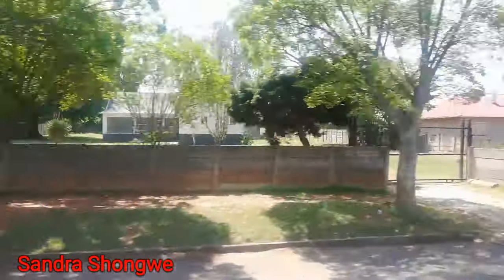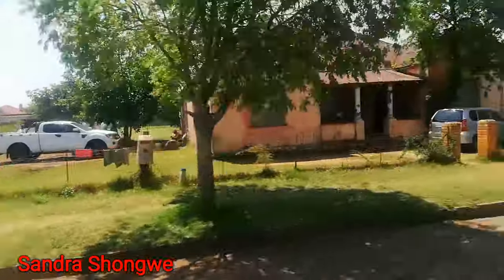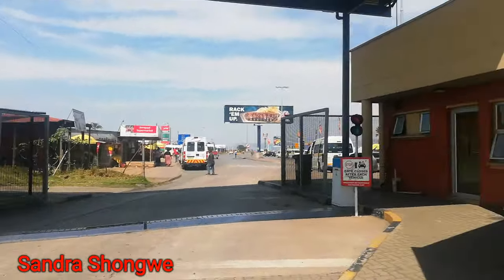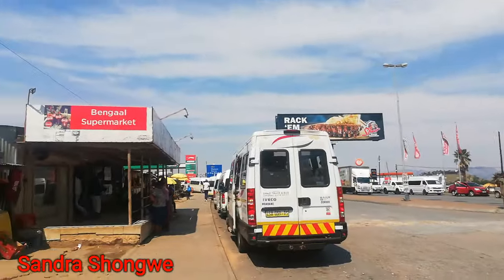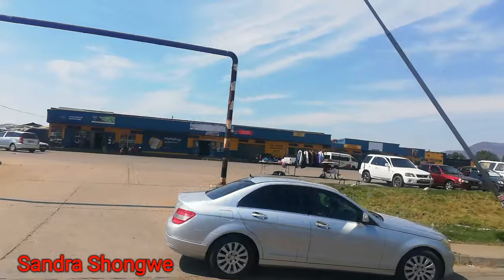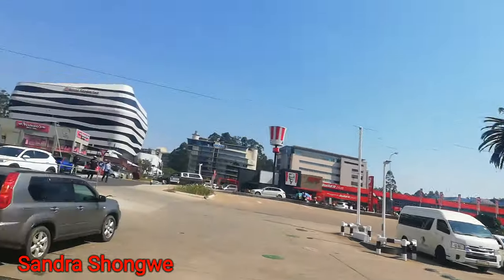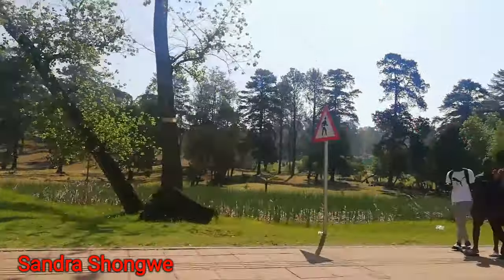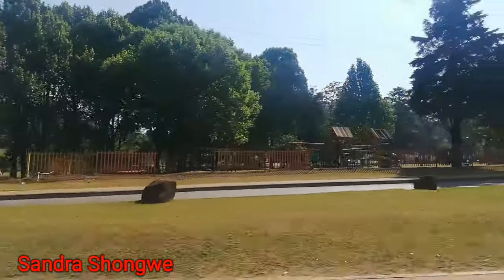vlogtober ESWATINI Travel Vlog 🇸🇿 | Mbabane Smallest City In The World|Sandra Shongwe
Hey Crew!

Come with me as we travel to Mbabane ESWATINI, one of the smallest cities in the world. This Travel Vlog hopes to inspire you to visit the country of ESWATINI in Africa as we will enjoy the many activities that take place in the country.